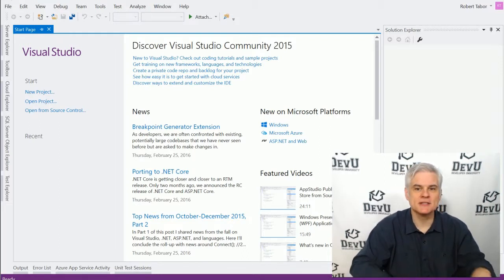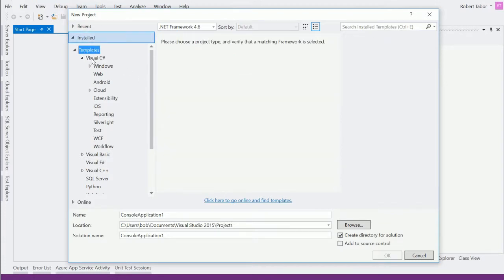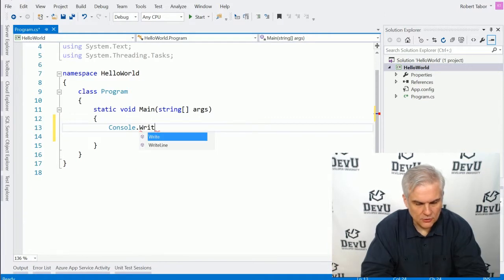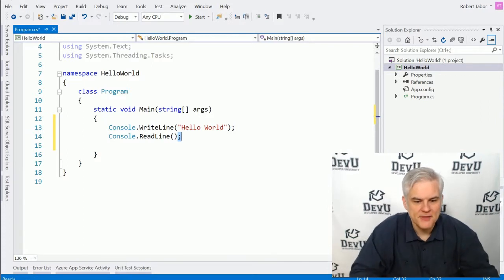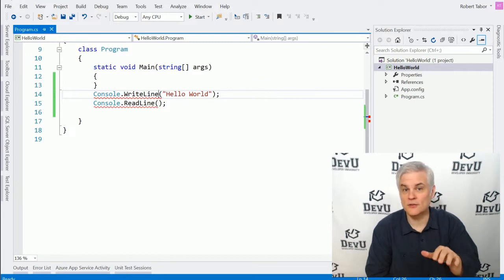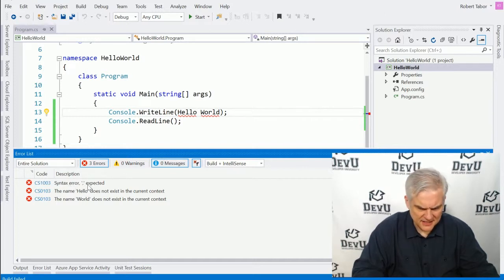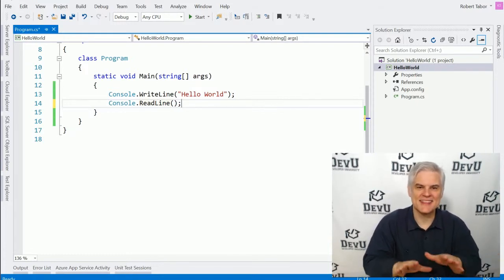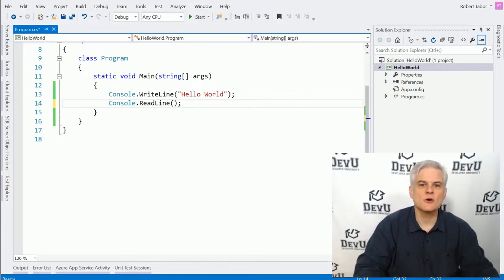03. Creating Your First C# Program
Learn how to create a simple application, and get an explanation of common solutions to different problems you might encounter as you begin writing and compiling code.